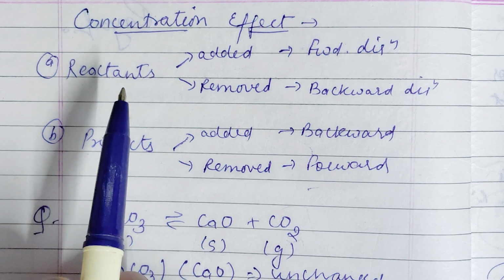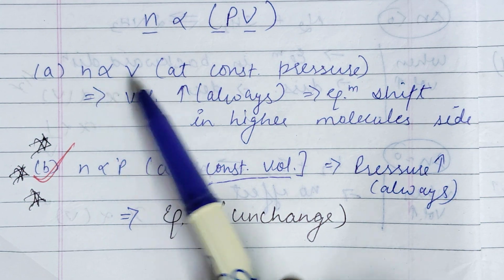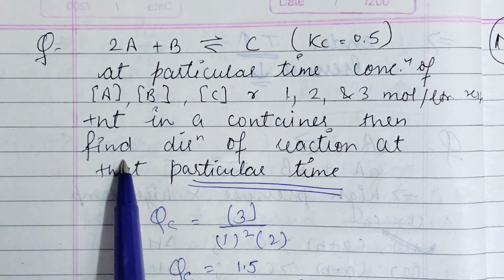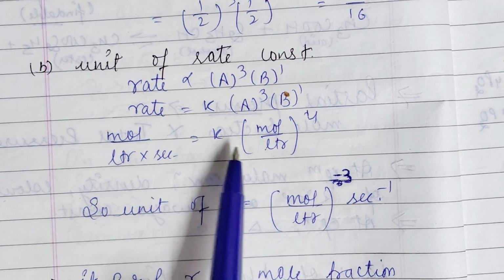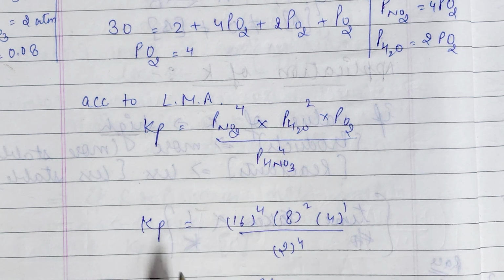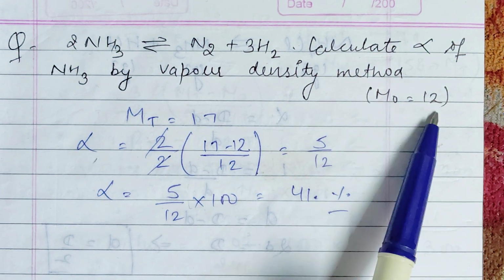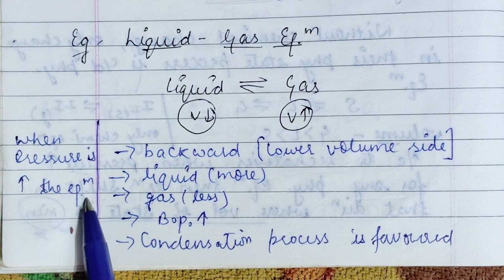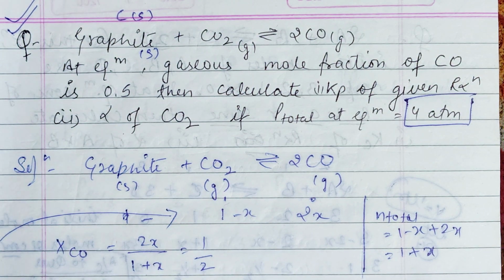NEET Chemistry Notes Part-1